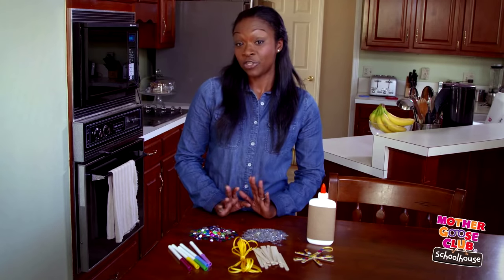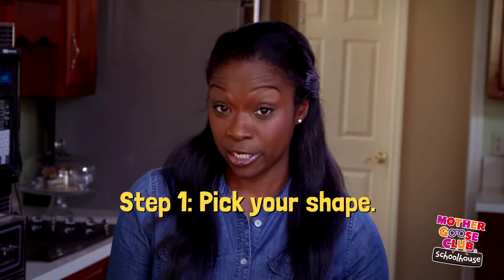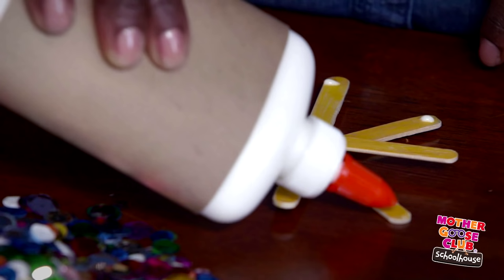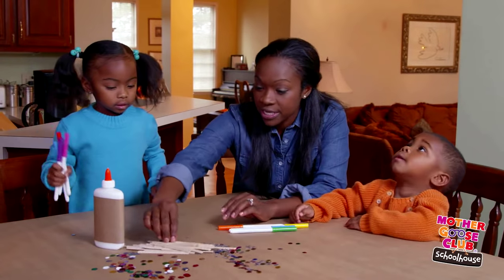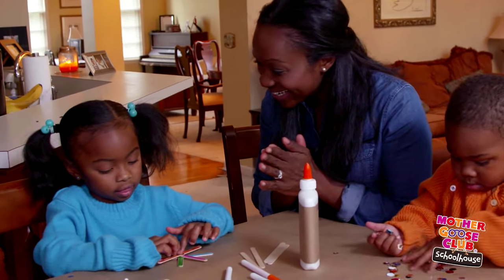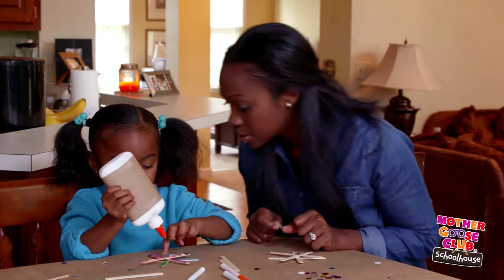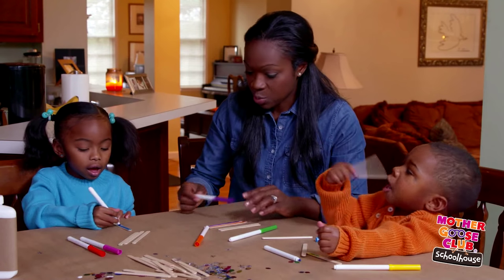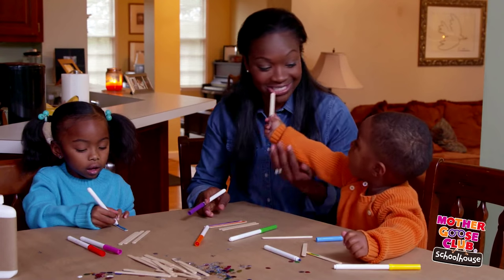Twinkle Twinkle Little Star Kids Craft | Show Me How by Mother Goose Club Schoolhouse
Twinkling Star Kids Craft!  With this easy craft, everyone’s a star! This how-to for families includes instructions for all ages. From the creators of MOTHER GOOSE CLUB comes “Show Me How”, an all-new series that celebrates all the awesome things that moms, dads, grandparents, siblings and caregivers do!